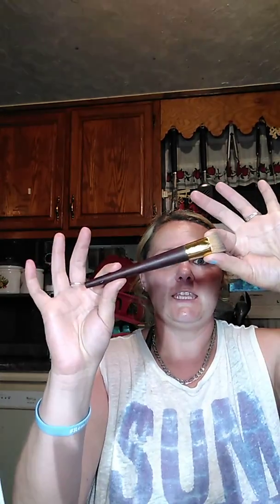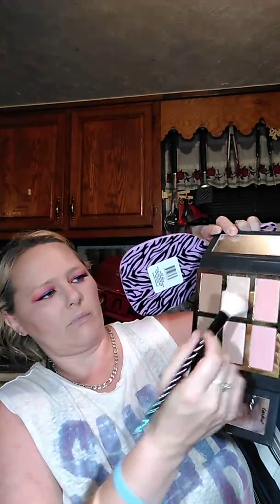BH Cosmetics Eyelook 1 Pt 2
Share videos for extra entry
Watch videos to the end to find out which emoji to place at the end of your comment for entry into the giveaways.

Videos from:
April 15th 2019 to July 14th 2019

I love each and every one of you very much and thank you for being apart of the family and joining us on our journey!!

Special Thanks
Power Director App
For video edits and music
Pixlr for photo edits
Thank you all so so much! Without y'all this wouldn't be possible!!!